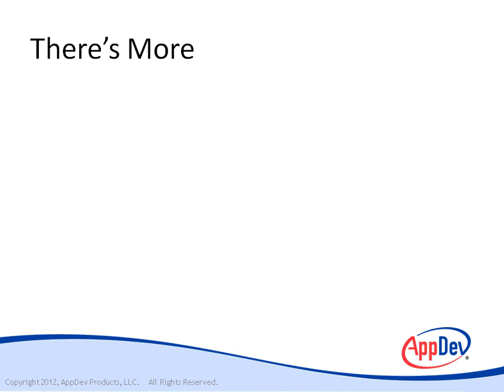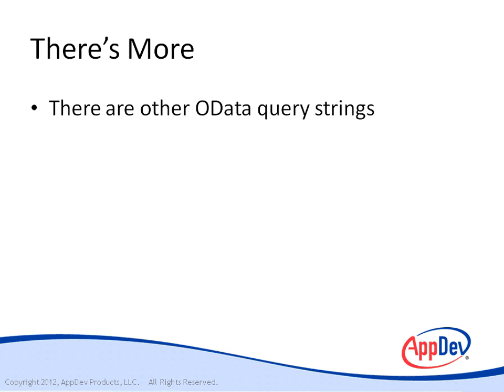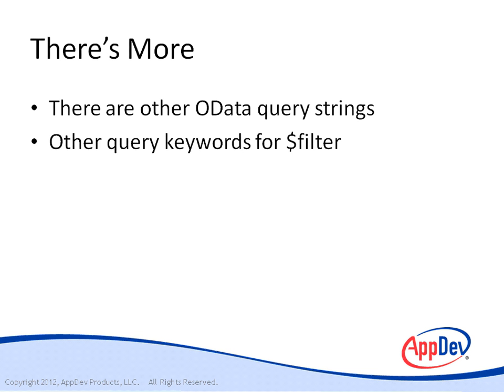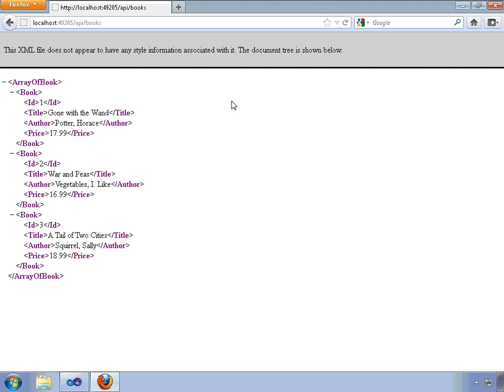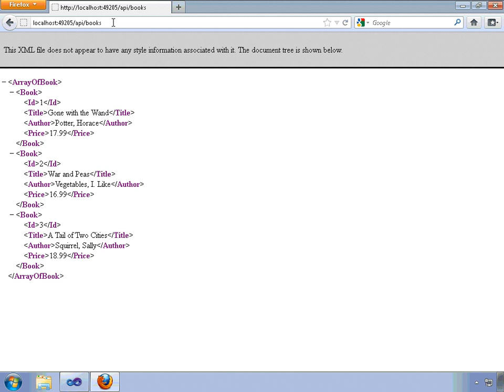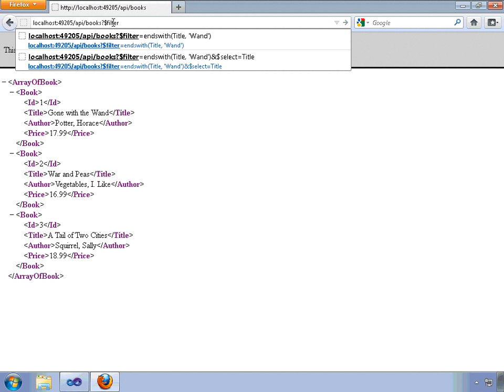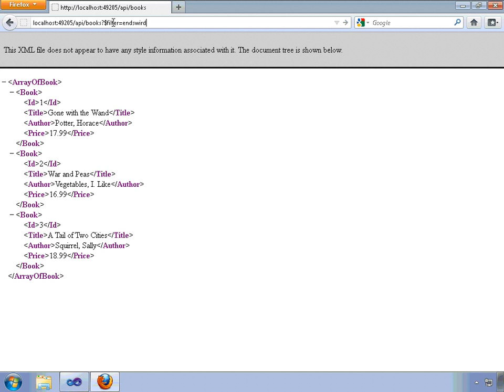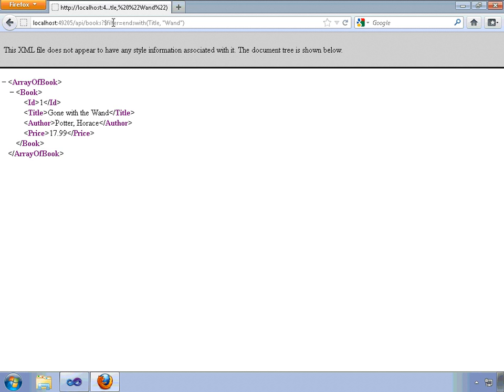ASP.NET Web API Basics video intro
Video intro of online learning course: ASP.NET Web API Basics with Expert Instructor -- Philip Ledgerwood.